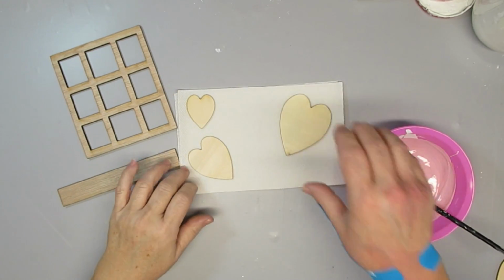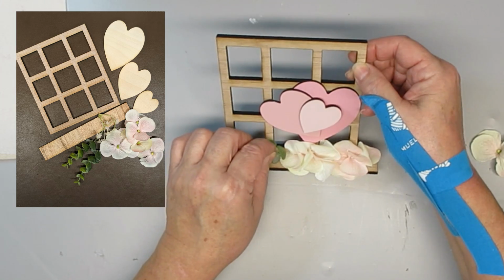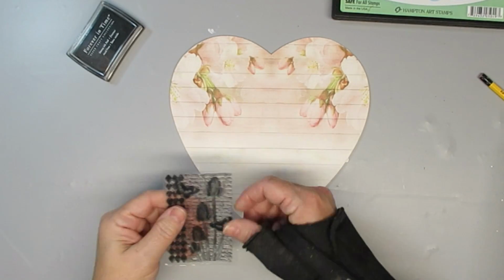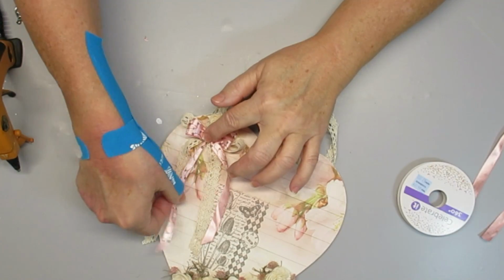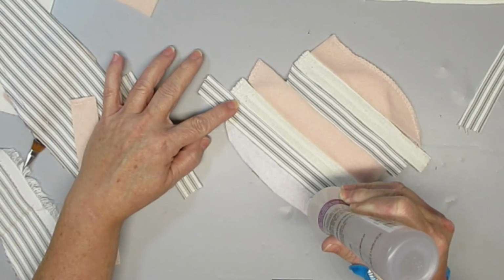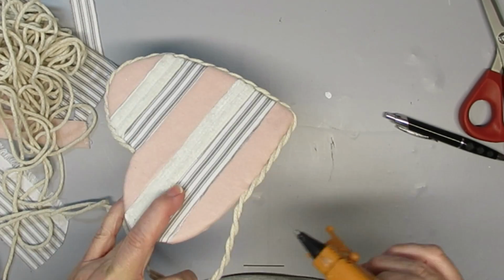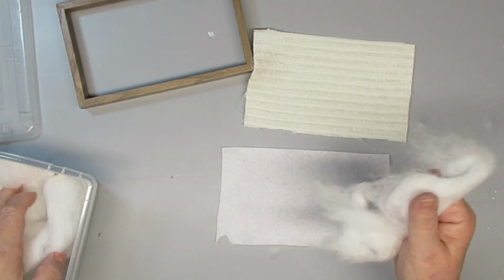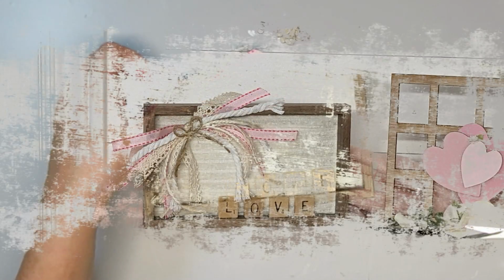💗VINTAGE & SHABBY CHIC DECOR IDEAS!!~Valentine's Day DIYS~Farmhouse Romantic Vintage Decor DIYS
Today is my first Valentine decor video and I am hoping to have a couple more soon too! These ideas are also great for year round decor. Enjoy!

Code: SCHWOWIN

My Favorite Amazon Products:

Pine Picks:

Long Needle Pine Picks:

White Pip Berry Garland:

Hoto Rotary Tool:

Folk Art Multisurface Paint:

Lamb's Ear Greenery Vine:

Stamp Cleaning Pad:

Stamp Cleaner Spray:

Artificial Lavender:

Artificial Boxwood Pointed Leaves:

Artificial Boxwood Round Leaves:

Teflon Heat Resistant Sheets and Tape:

Americana Gel Stain:

Miter Shears:

AdTech Glue Gun:

Starbond Products:

Medium Glue:

Accelerator Aerosol:

Thin, Medium & Thick Glue plus Accelerator Aerosol Bundle:

Fabric Scissors:
Rotary Cutter for Fabric:

14" Paint Stir Sticks

Sharpie Oil Based Paint Pens, pack of 3:

Krylon Spray Paint Trigger:

Weldbond Glue:

DIY Chalk Paint Recipe:
2 parts acrylic or latex paint
1 part pure talc (Do not use cornstarch baby powder it won't work because the cornstarch is too slippery!)

Talc Powder: